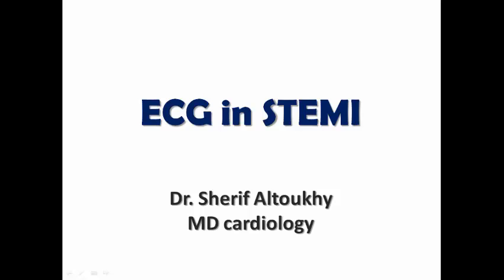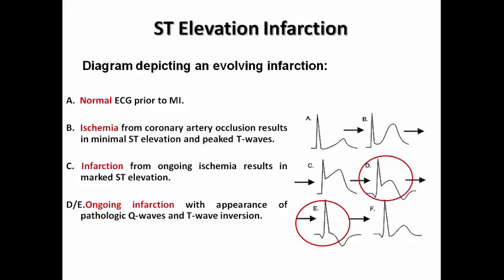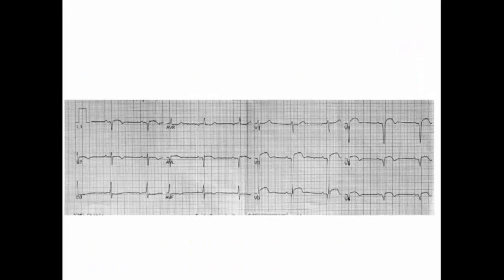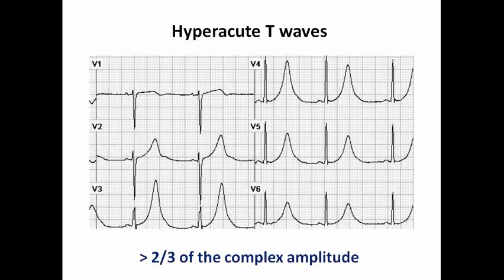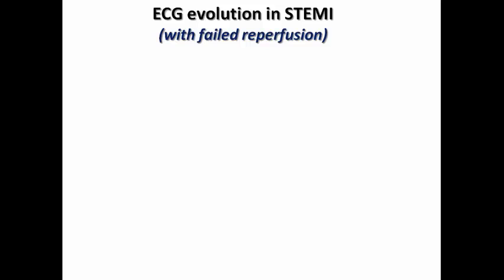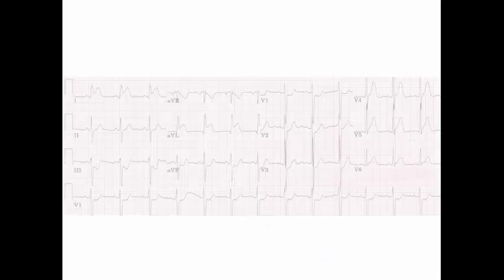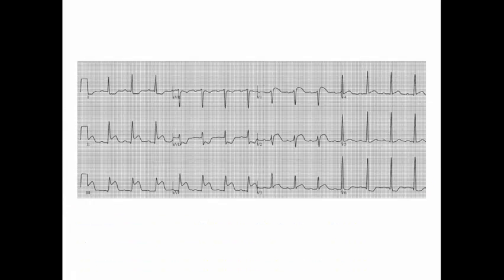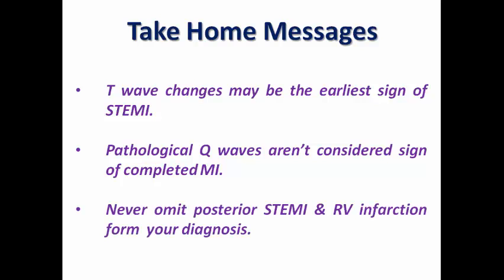ECG course: ECG in STEMI, Dr. Sherif Altoukhy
This is the first lecture in the topic of STEMI expalining the seqential ECG changes in STEMI including ST elevation, T wave changes & pathological Q waves, plus the nomenclature according to the involved ECG leads.